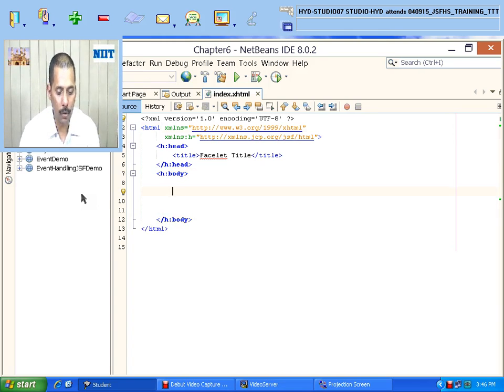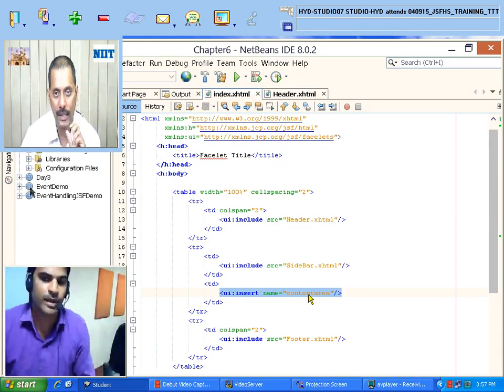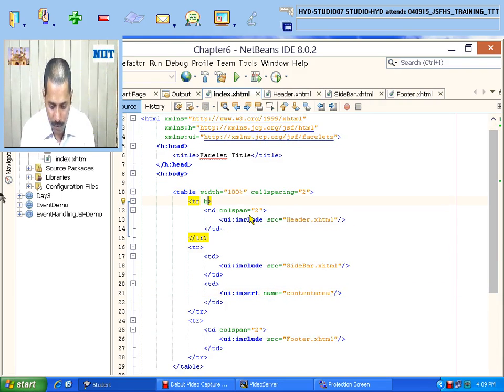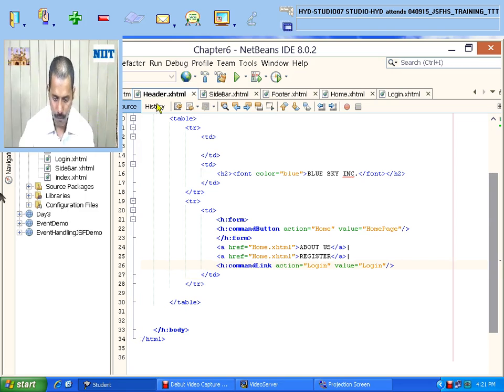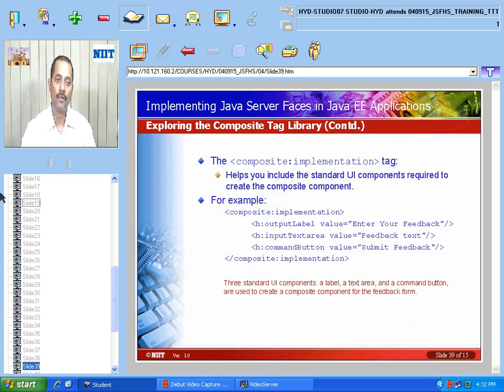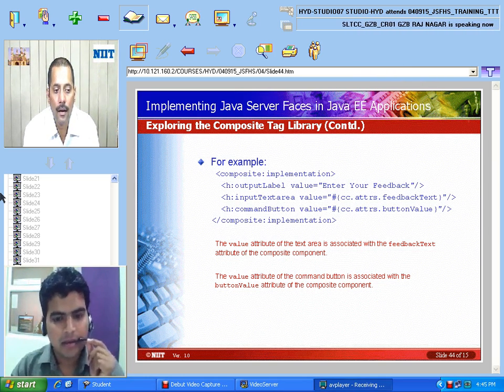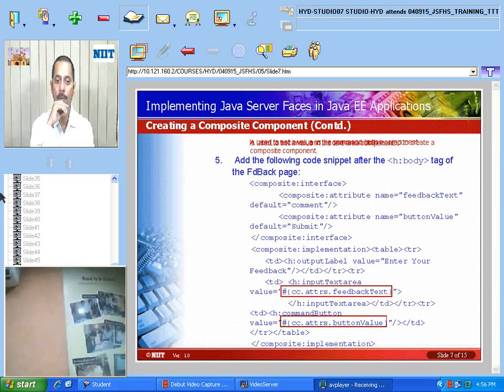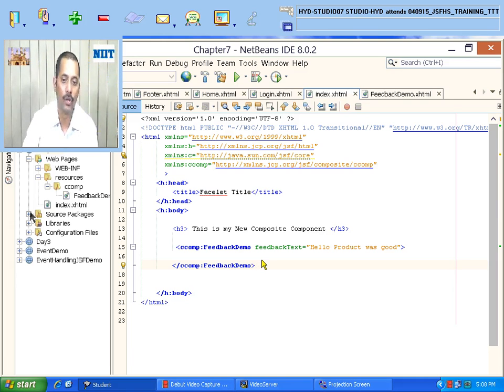040915 JSFHS TRAINING TTT PART2